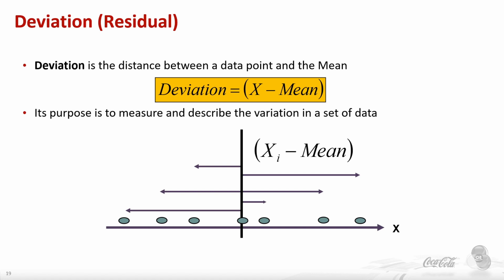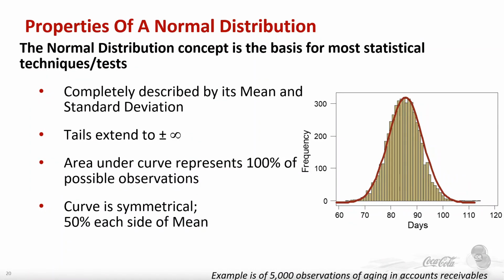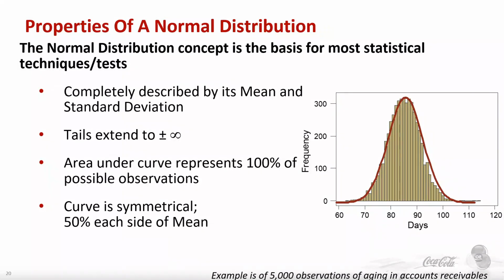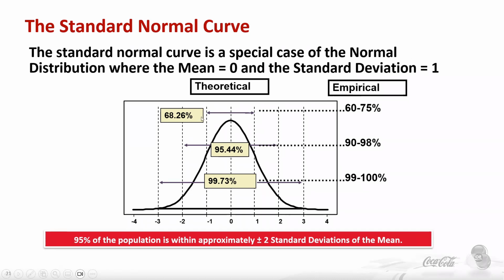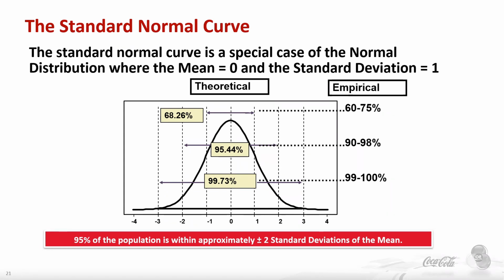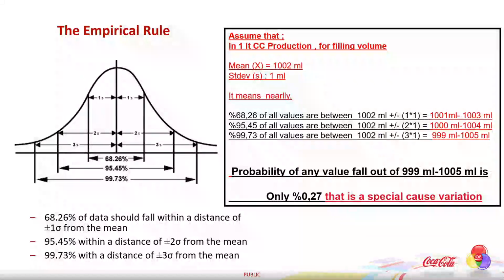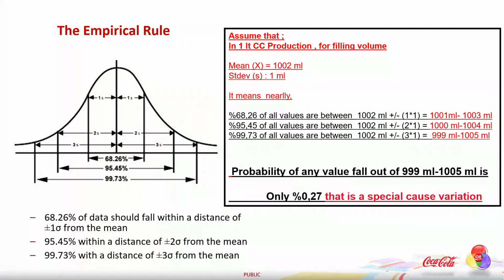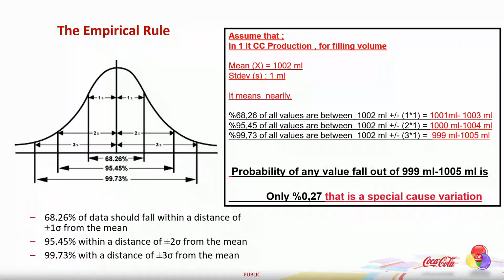Normal Distribution Curve and Empirical Rule